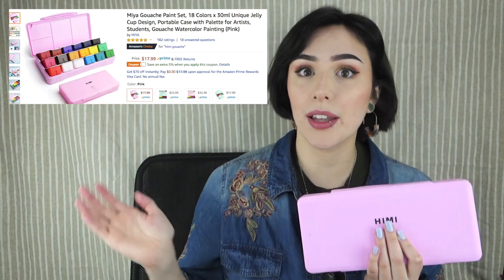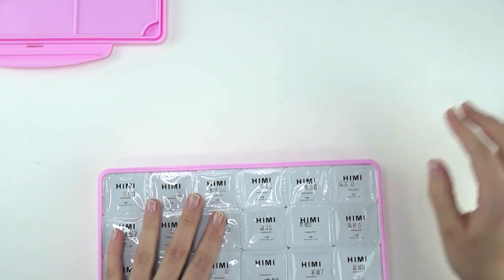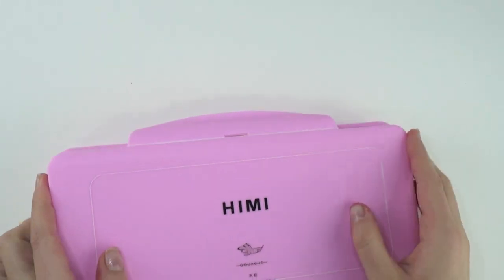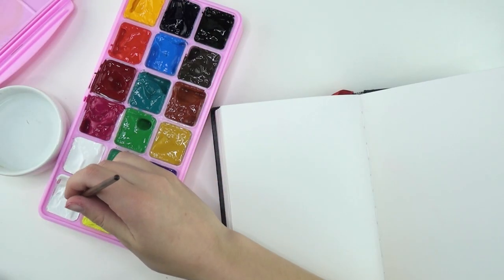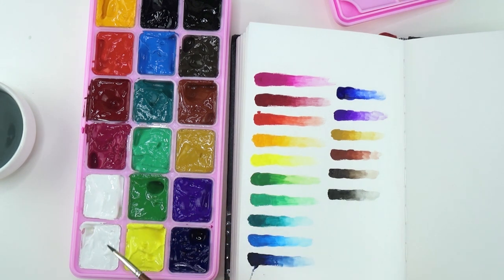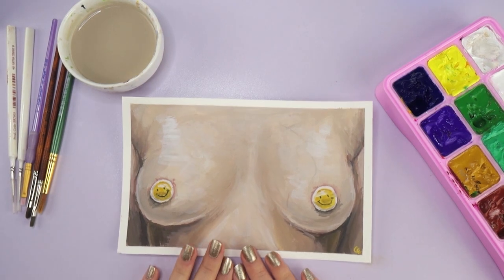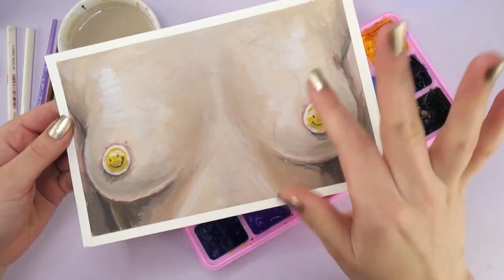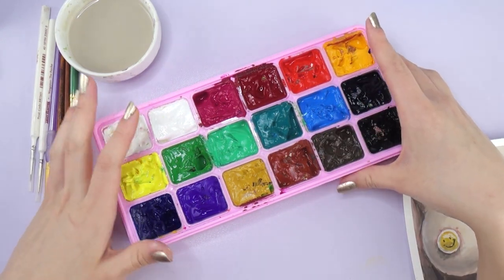JELLY GOUACHE?!? Reviewing the Miya/Himi Gouache Palette!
Hey Friends! Today we are reviewing the popular Jelly Gouache!!!

Gouache Palette
(not the exact same link I used because I can't find it anymore)

Category